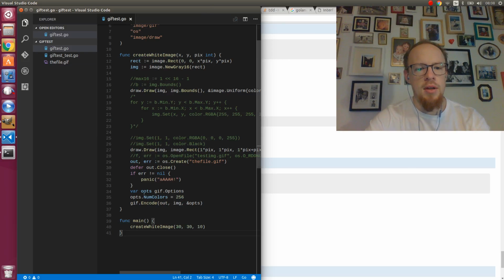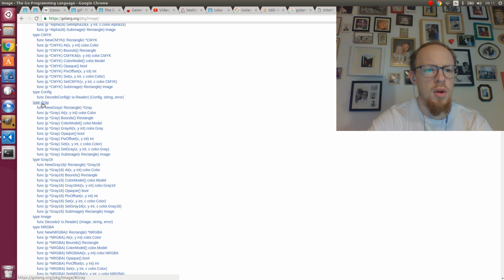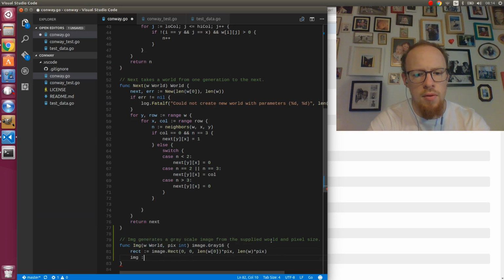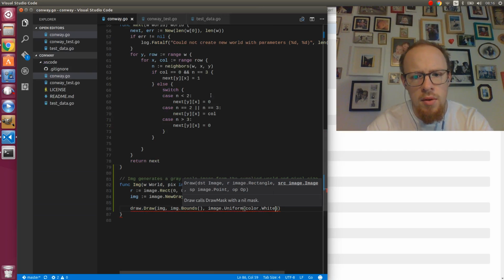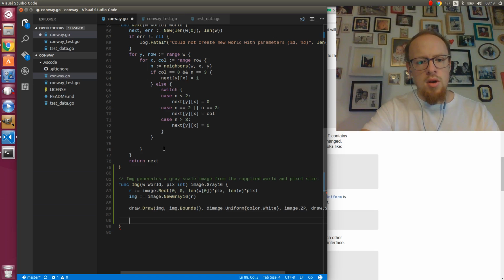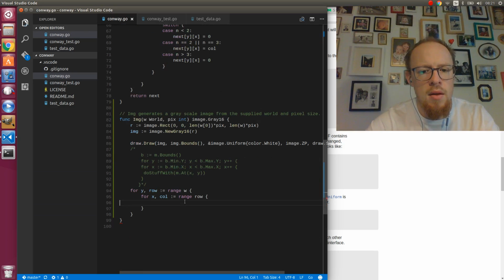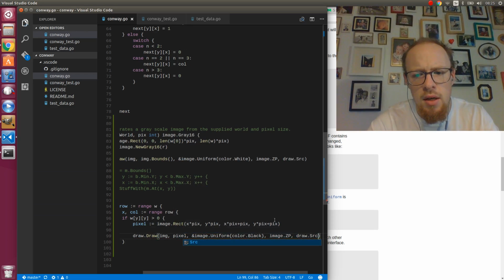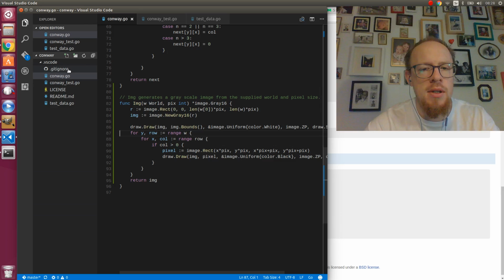Watch me learn Go, part 11: From world to image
In this video I write the function that transforms our world struct to an image struct.